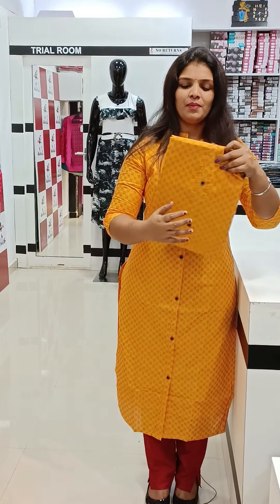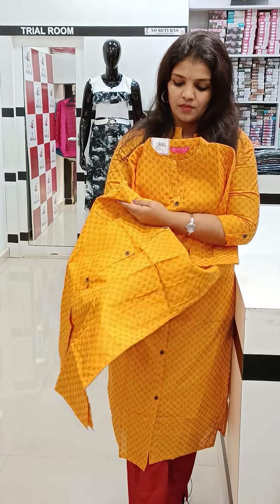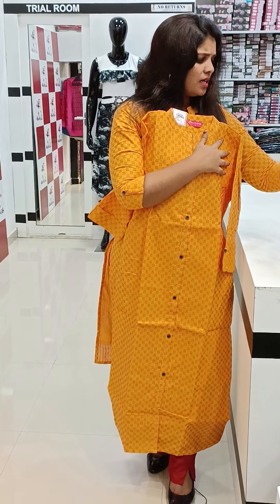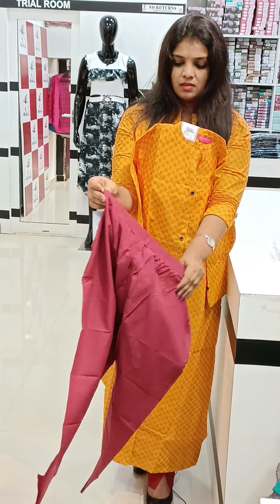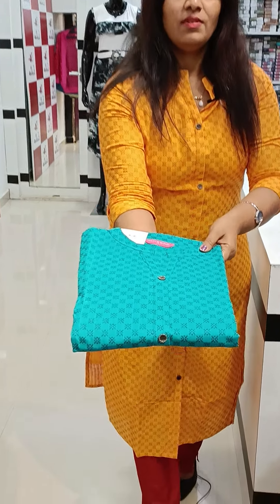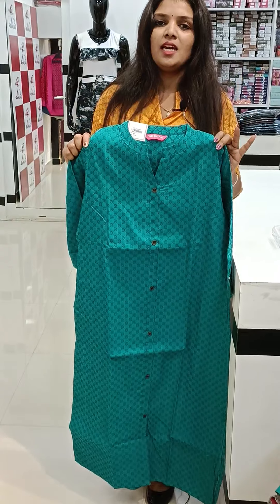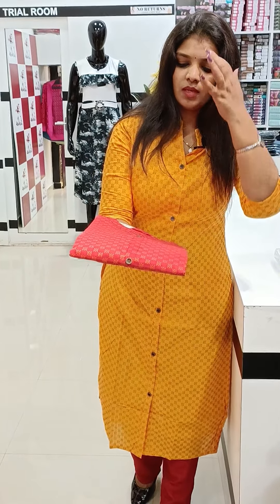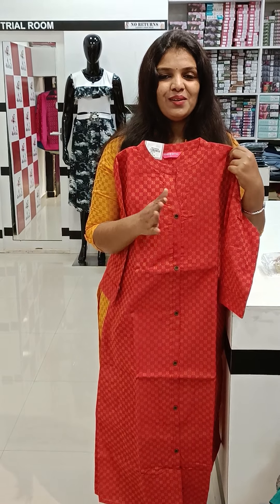Cotton Collar Neck Kurti 15.10.2021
Cotton Collar Neck Kurti
more details plz call/wtsap 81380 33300